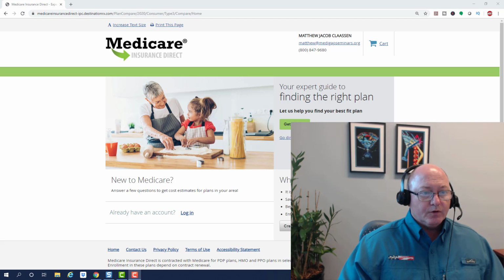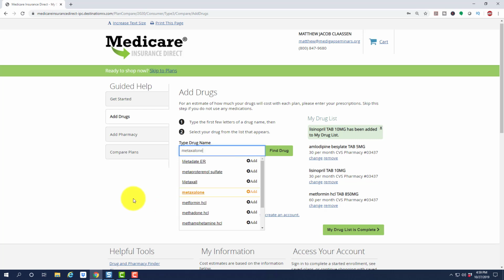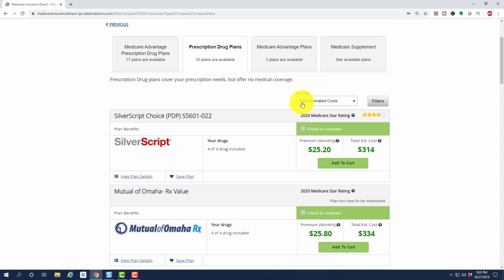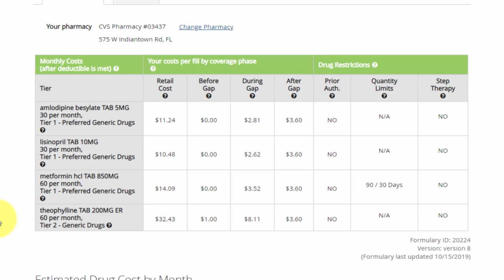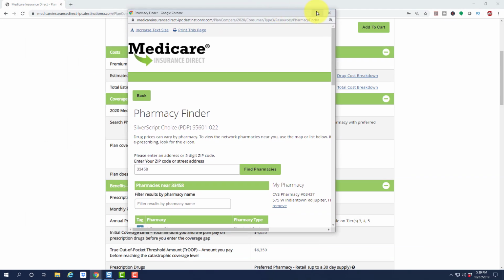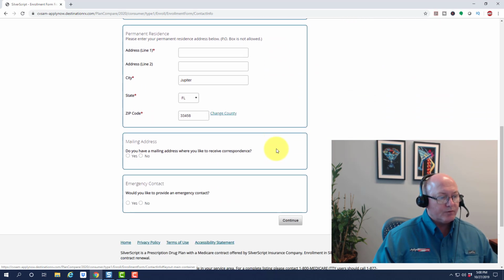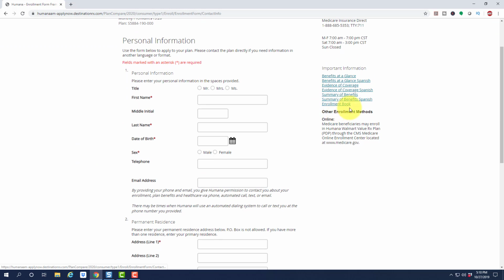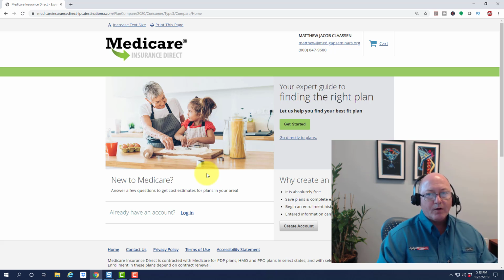Medicare Part D 2020